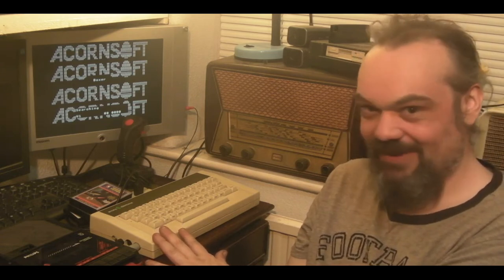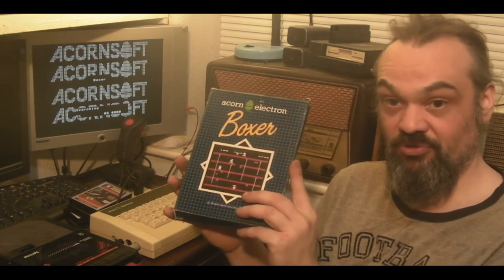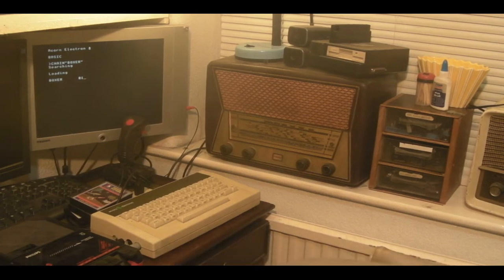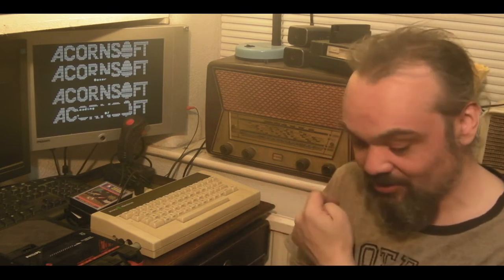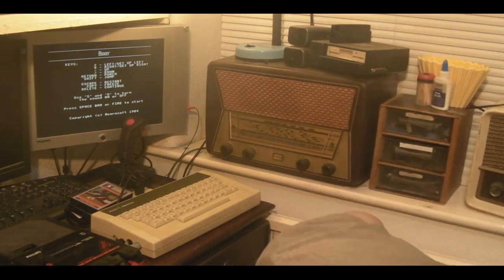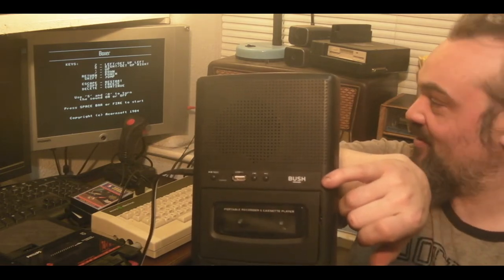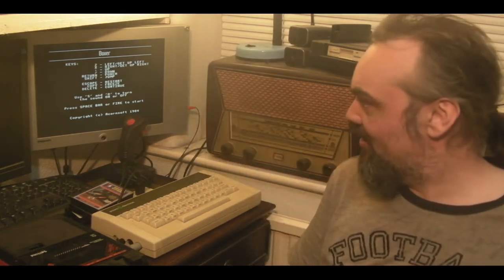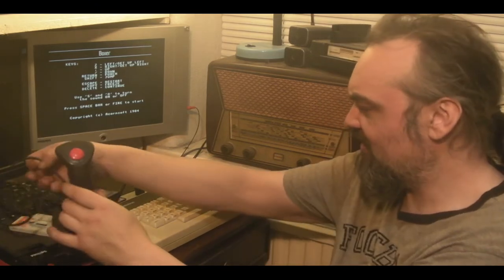Update plus a quick look at an Acorn electron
Just an update on why no videos for a few weeks, plus a quick look at an Acorn electron i picked up recently.